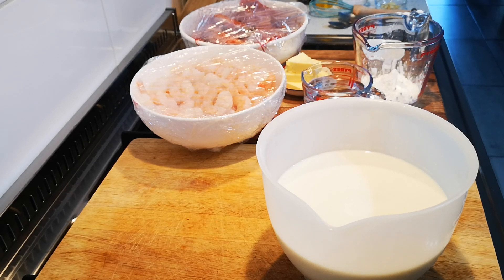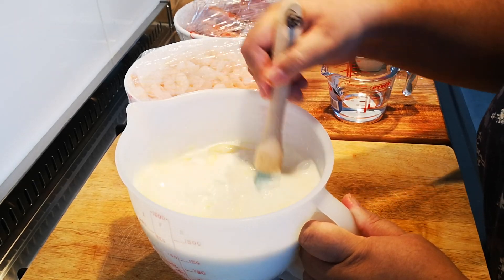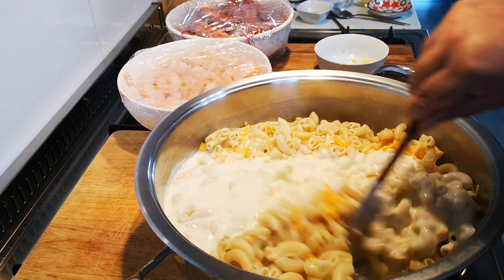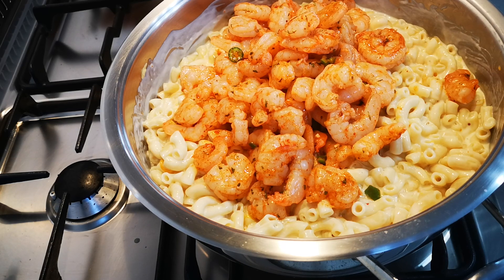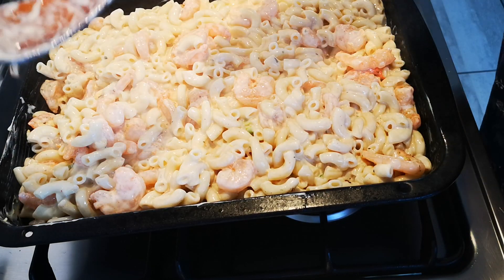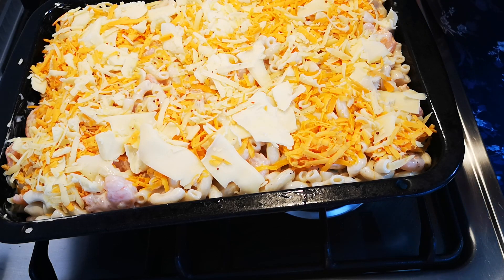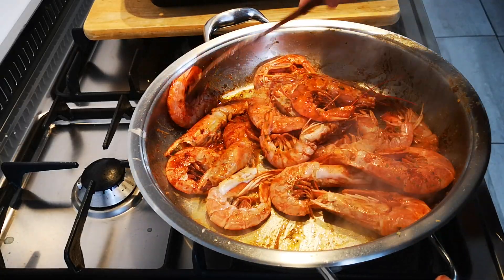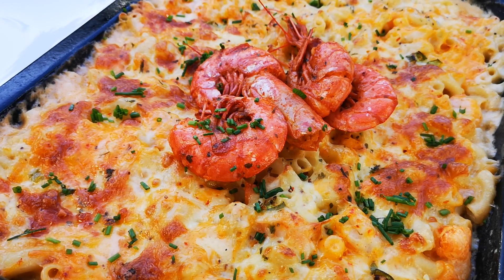Prawn Mac and Cheese. 🧀😋🦐🦐